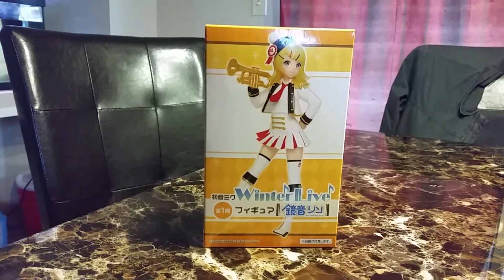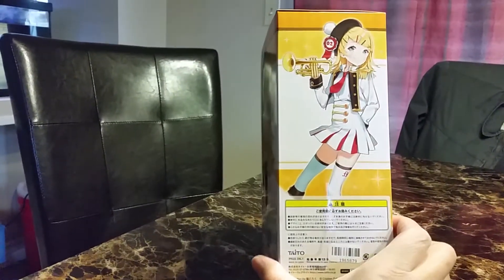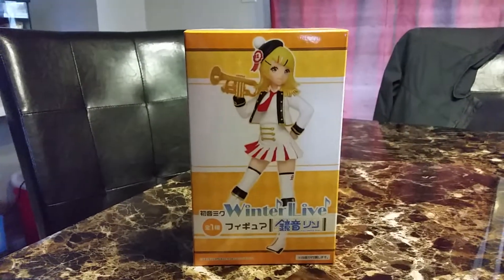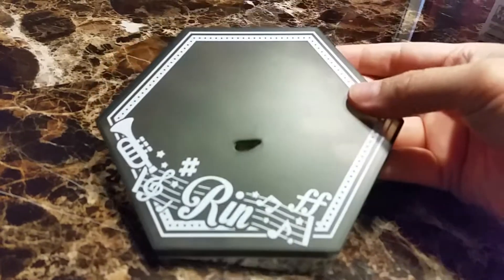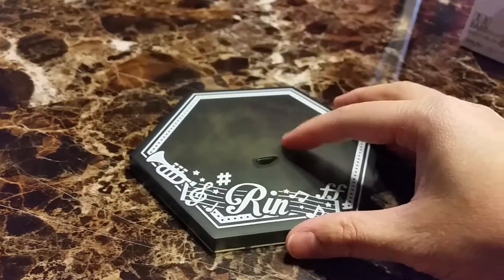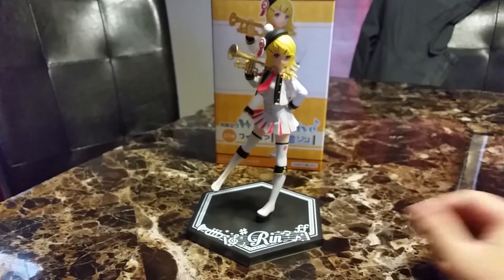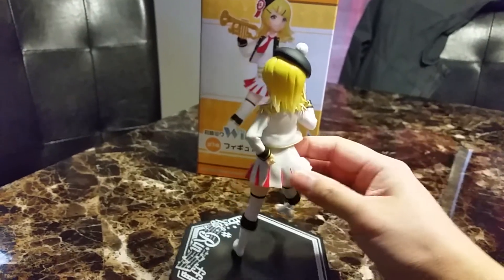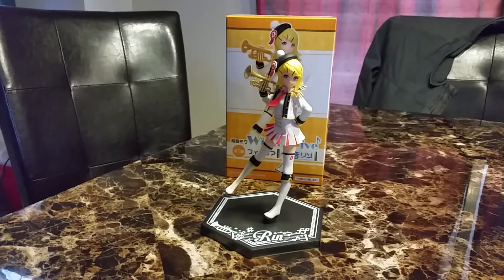Kagamine Rin: Winter Live Ver. Non-Scale Figure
Cute version of Rin